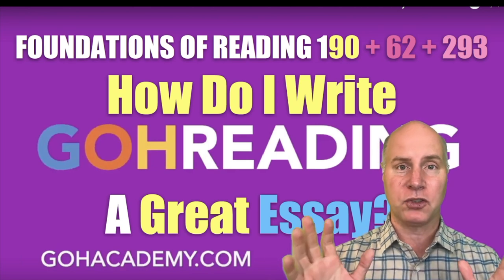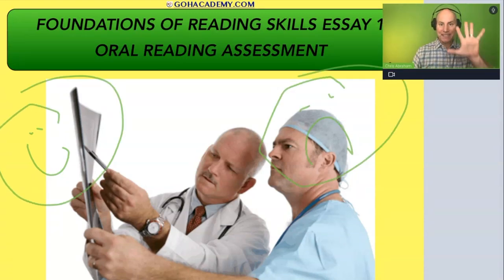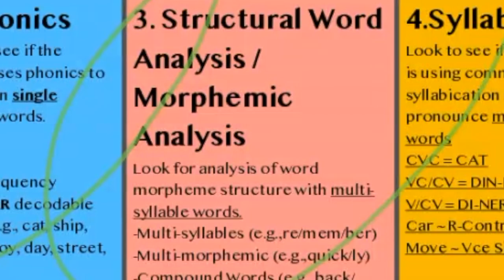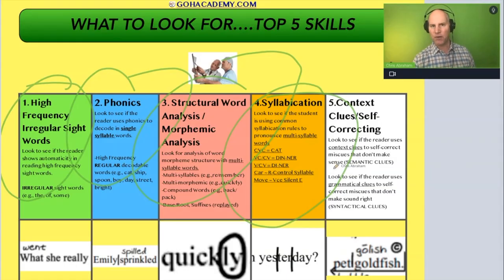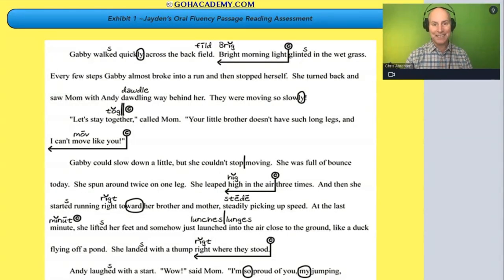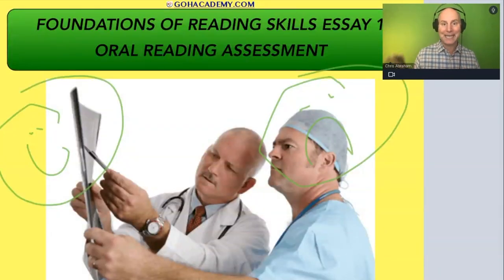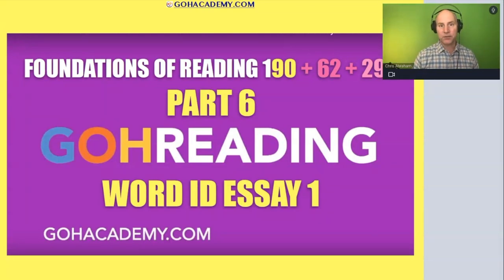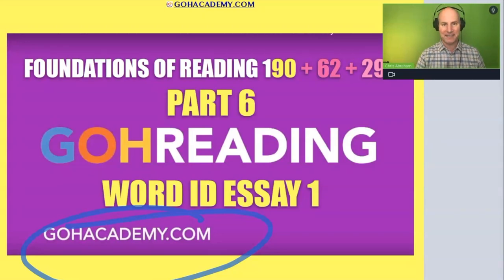GOHREADING ~ How To Write A Great Essay for the MTEL 190, 62 & STR 293 Reading Test ~ GOhacademy.com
GOHacademy